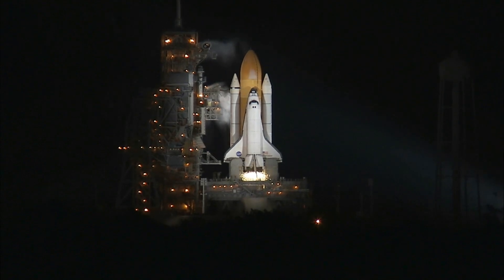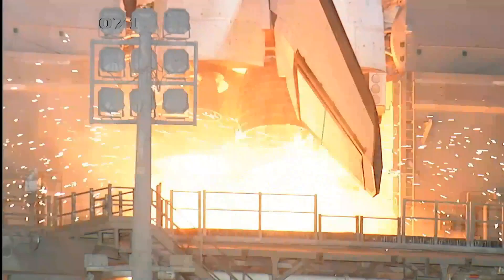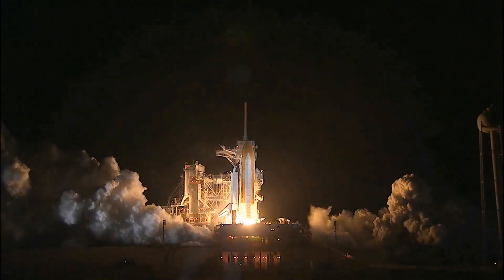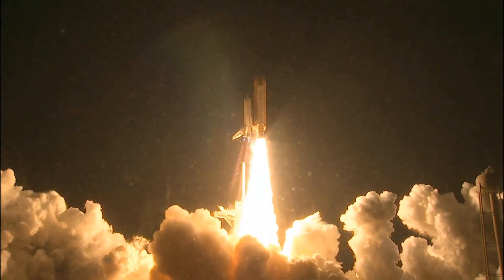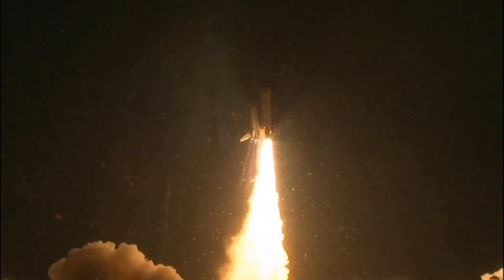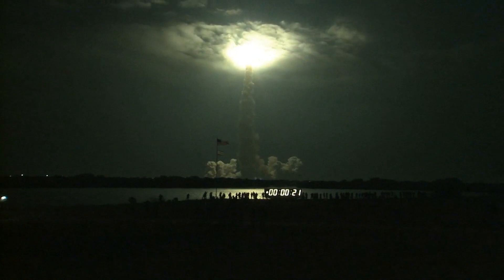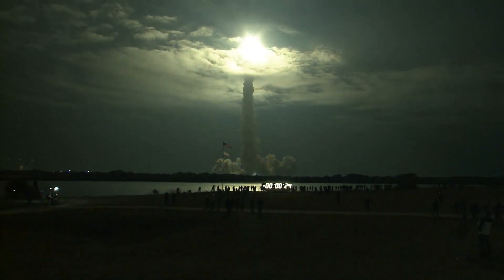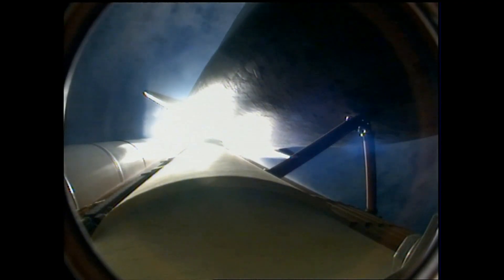Decollage navette spatiale de nuit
Même de nuit les fusée peuvent décoller, ici à cap canaveral en Floride, les fusée profite de la vitesse de rotation pour économiser du carburant pour la mise en orbite.